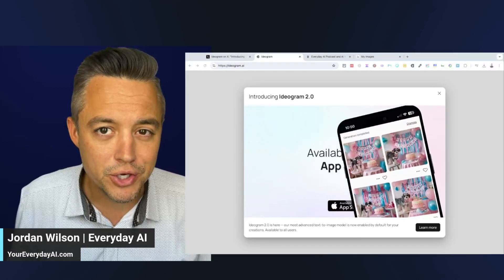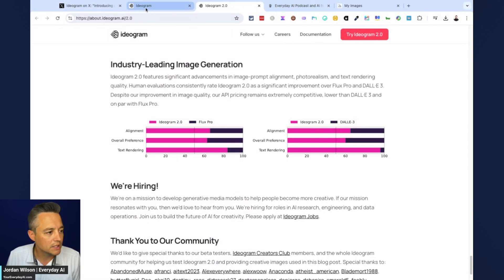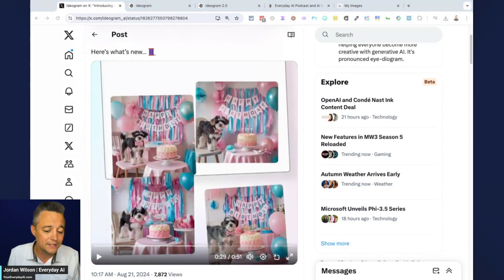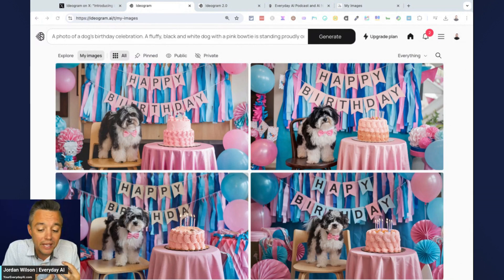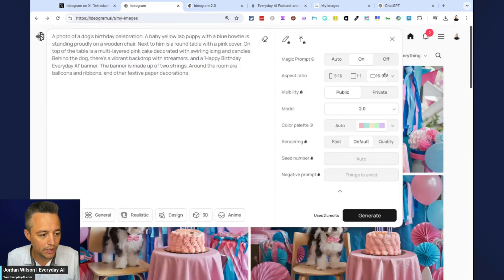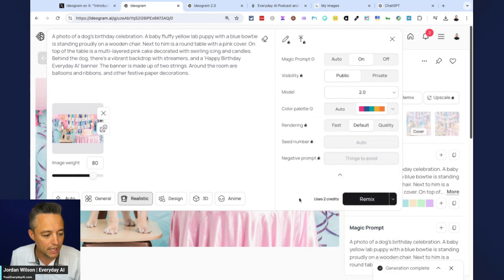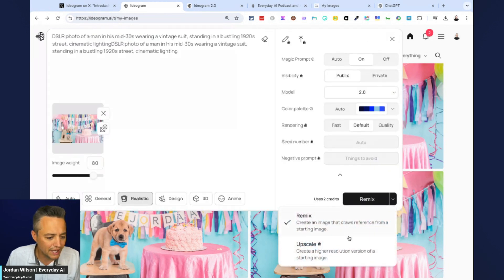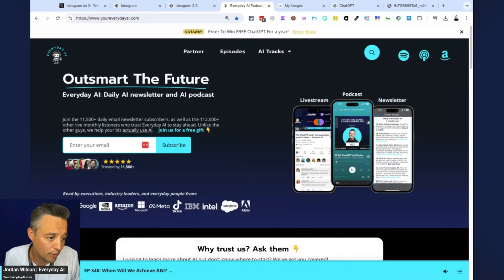Ideogram 2.0 Review: Does It Compete with Midjourney?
Is Ideogram 2.0 the Midjourney Killer? Join us as we dive into the exciting world of AI with a live review of Ideogram 2.0, the latest version of a potential Midjourney competitor! 🚀 Could this be the game-changer we've been waiting for? Discover the new features, from enhanced text rendering to custom color schemes and magic prompt features, and see how Ideogram stands against the industry leader, Midjourney. I'm Jordan, your host from Everyday AI, where we explore how AI can empower your business and career. With backing from Andreessen Horowitz and built by ex-Google researchers, Ideogram is poised to make waves. Don't miss out on experiencing firsthand how it compares in real-time tests, especially in handling text and image remixing.

CHAPTERS:
00:00 - Ideogram 2.0 Overview
00:49 - Ideogram 2.0 Pricing Details
04:17 - Ideogram 2.0 vs Midjourney 6.1 Comparison
06:24 - Ideogram 2.0 vs Midjourney 6.1 Round 2
10:28 - Ideogram 2.0 Remixing Features
12:37 - Running MidJourney vs Ideogram V2 Performance